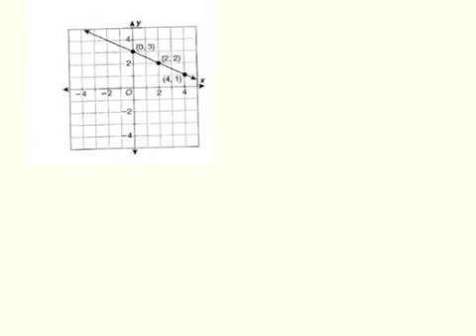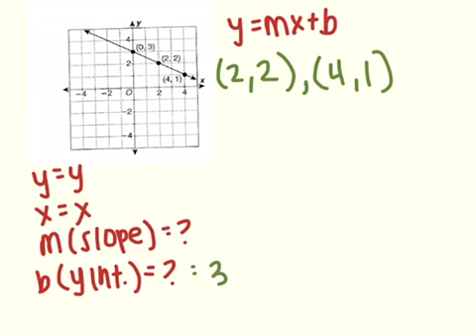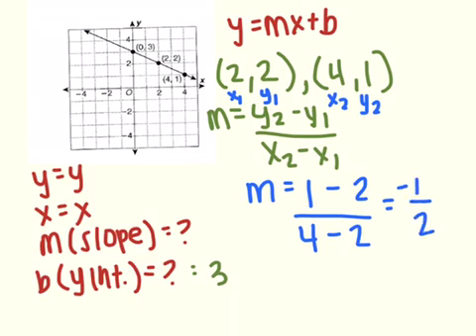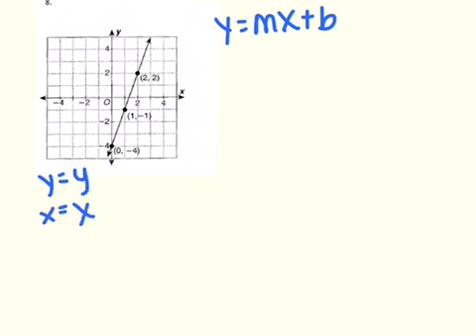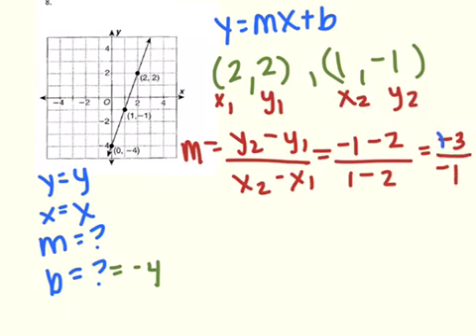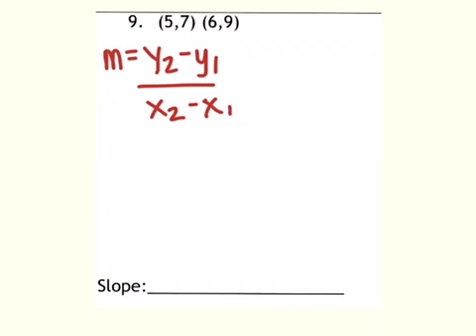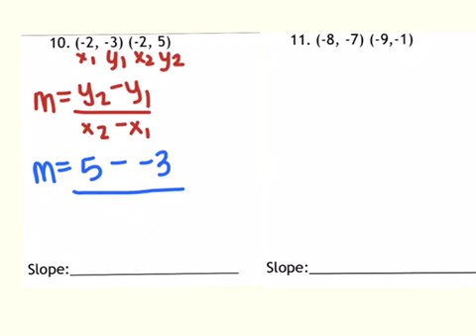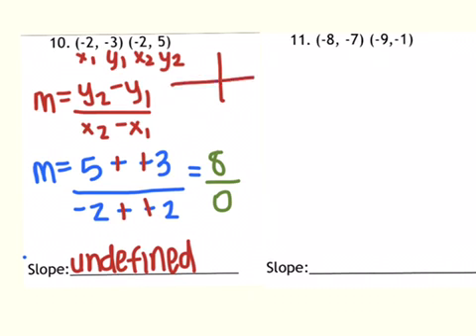Review Guided Answers P2 (December)